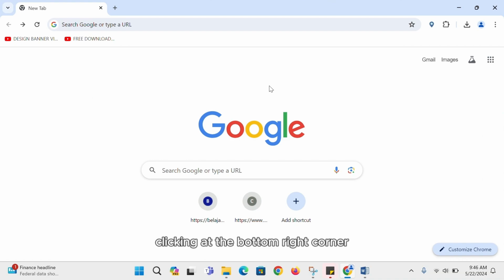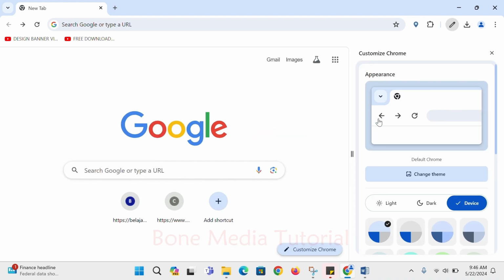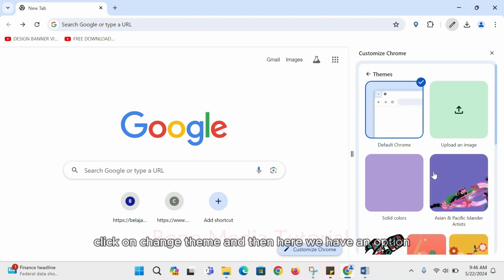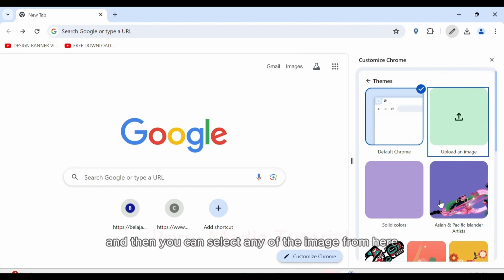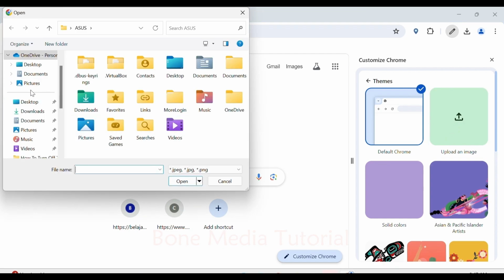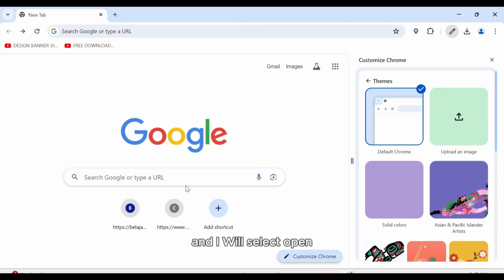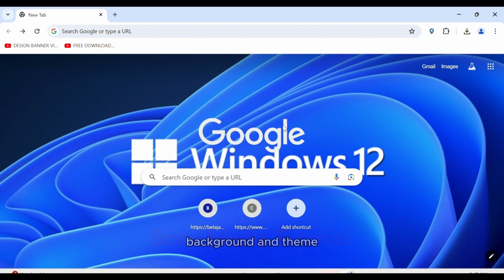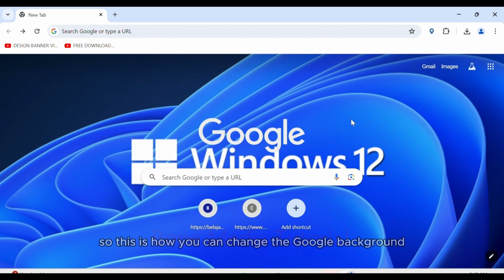How To Change The Google Chrome Background Image & Color Theme (2024) - How To Change Chrome Theme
in this video i will share How To Change The Google Chrome Background Image & Color Theme (2024) - How To Change Chrome Theme, so make sure to watch this video until it's finished so you will understand How To Change The Google Chrome Background Image & Color Theme (2024) - How To Change Chrome Theme..